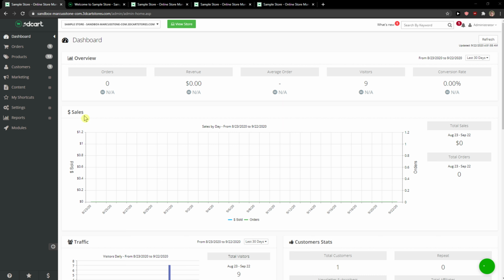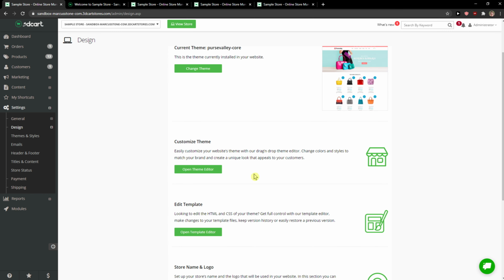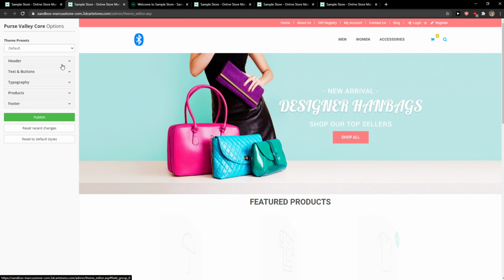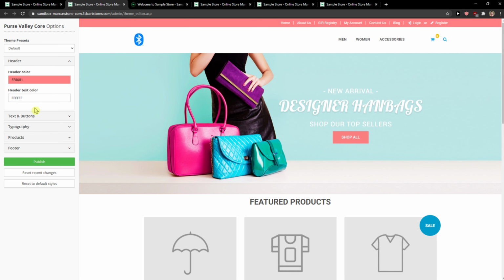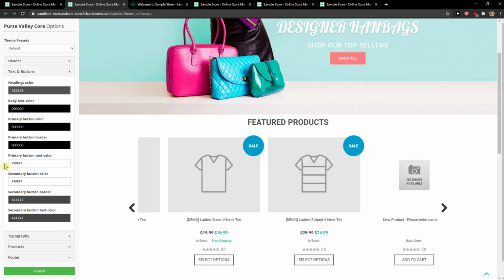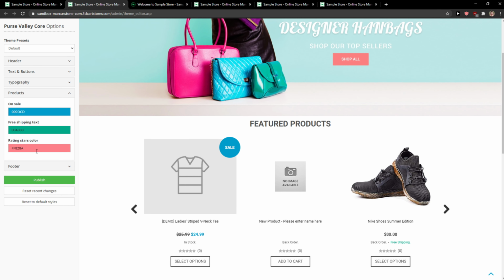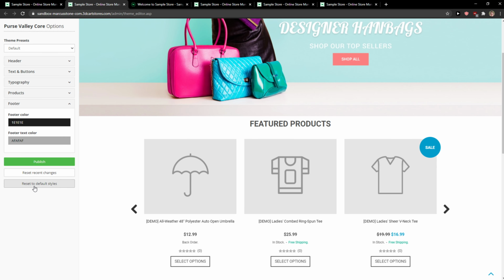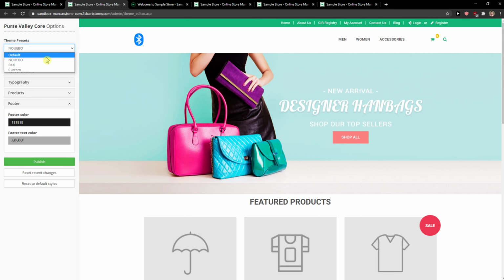How To Change Site Collors In 3dcart